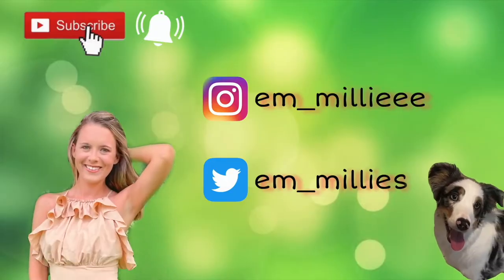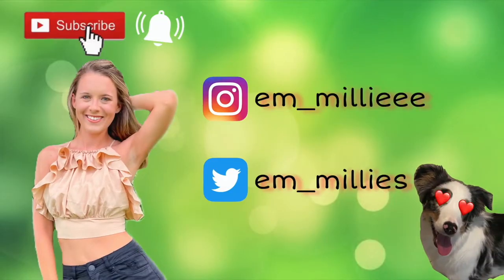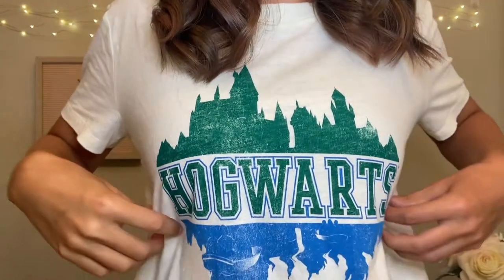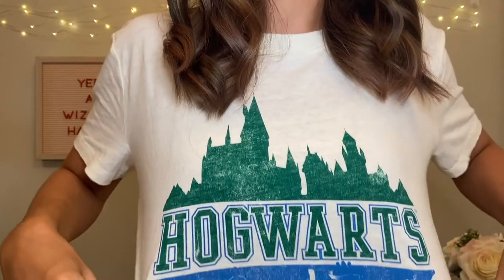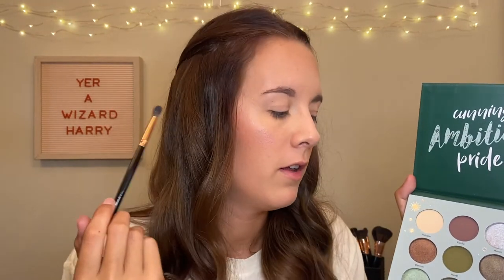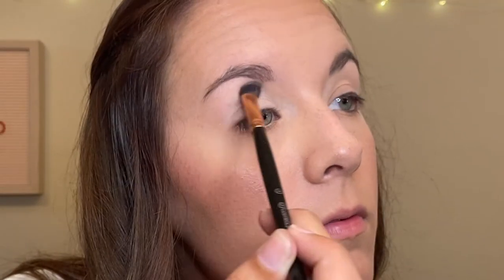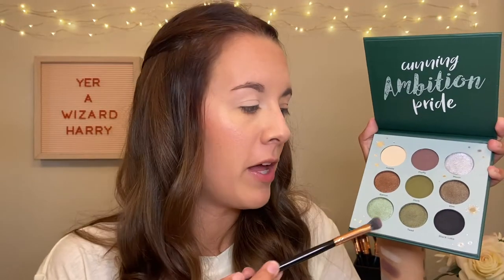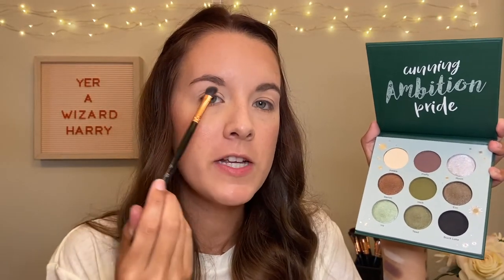Harry Potter x Ulta Beauty Collection Review || Slytherin Palette & Lips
My honest review of the Harry Potter x Ulta Beauty Collection. I was able to get my hands on the Slytherin Palette (Team Green!!!) and one of the lip crayons and lip glosses. I also show you pictures of the other items of the collection that I unfortunately couldn't purchase at my local Ulta store.